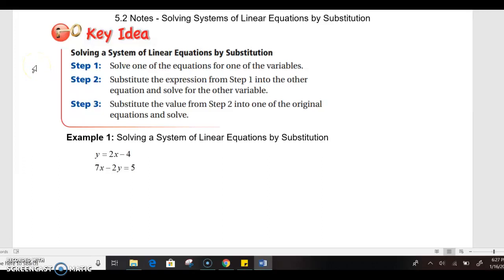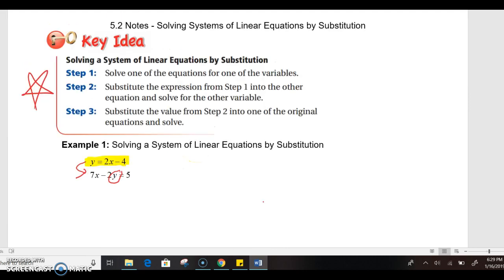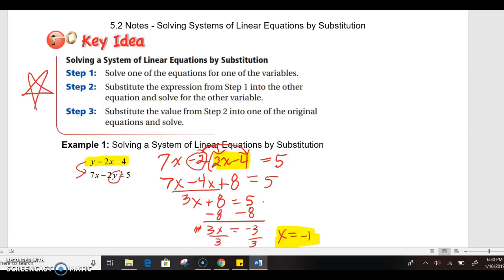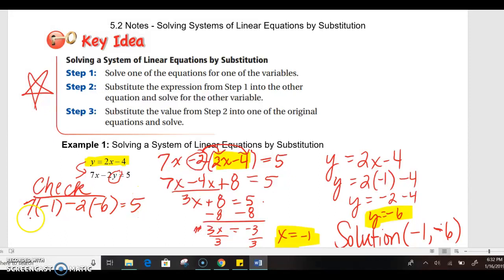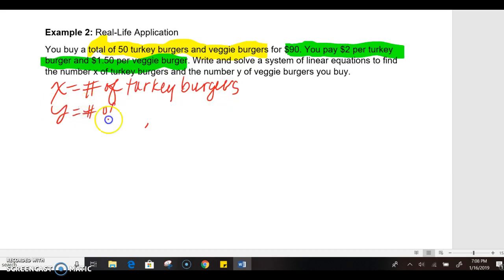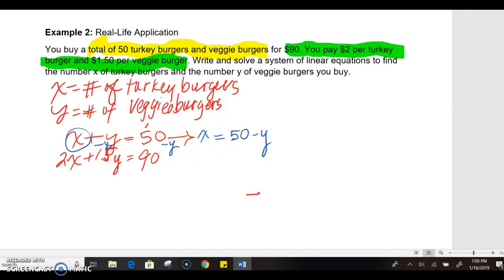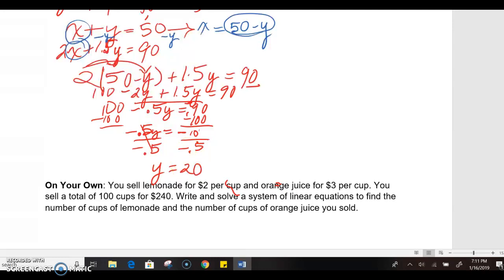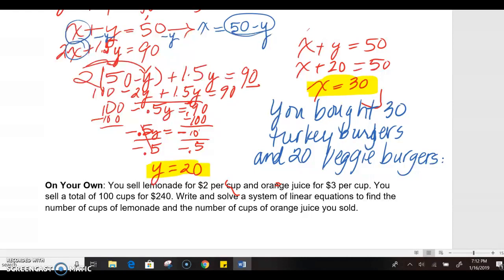5.2 Solving a System using Substitution